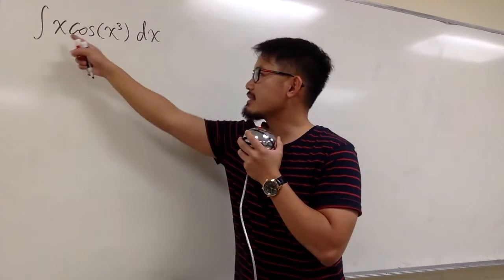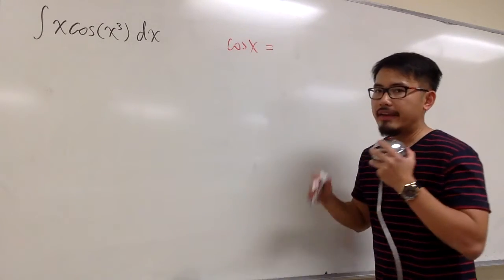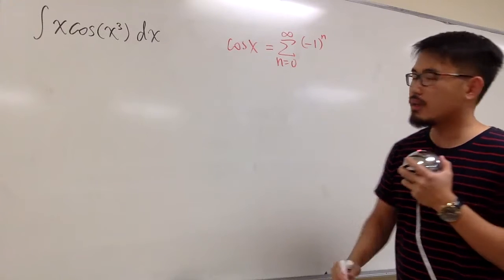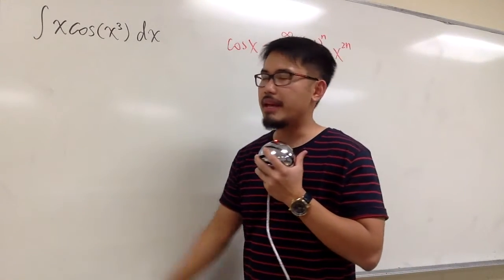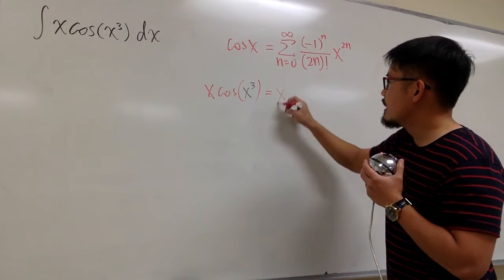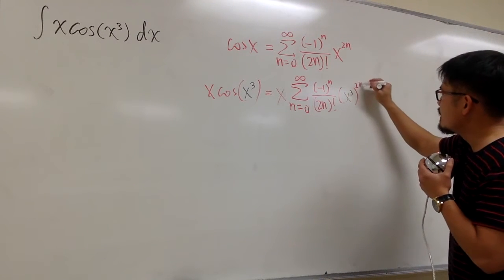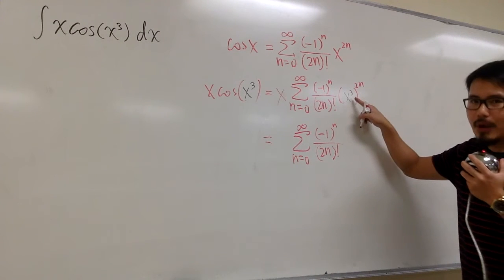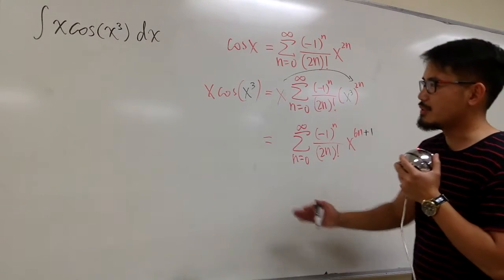Integrate x*cos(x^3) as a power series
How to integrate the function x*cos(x^3) with a power series.